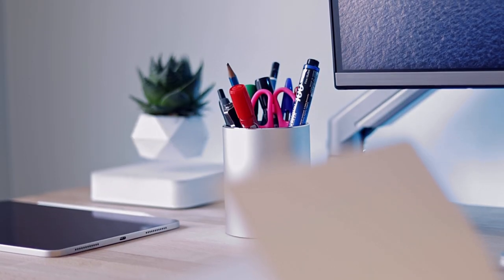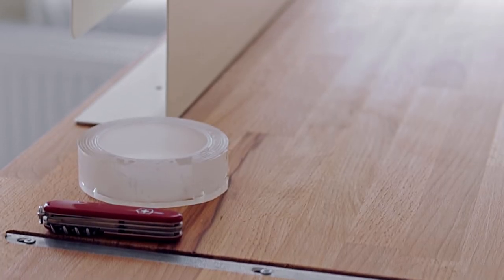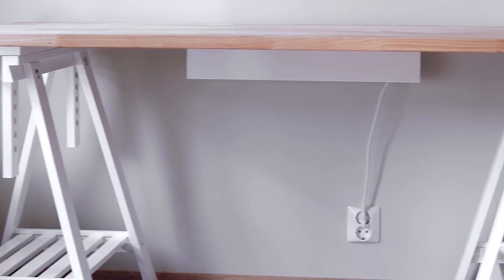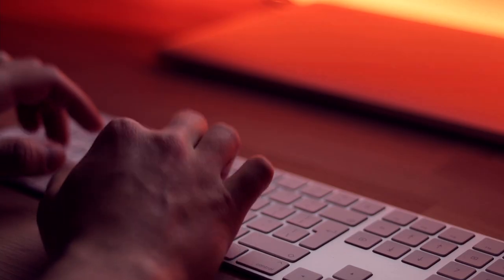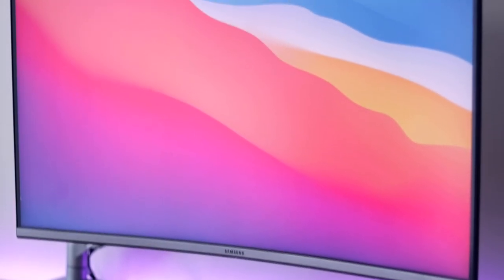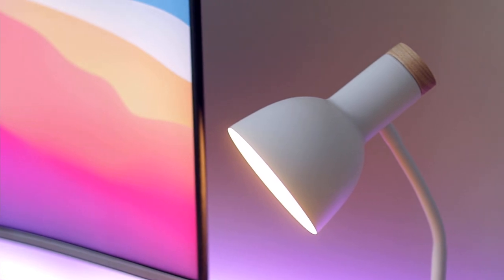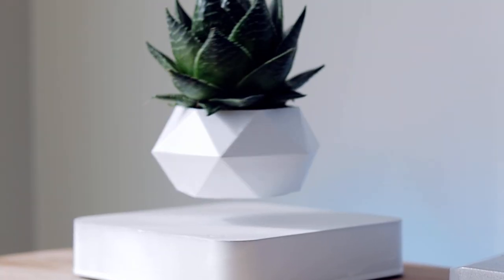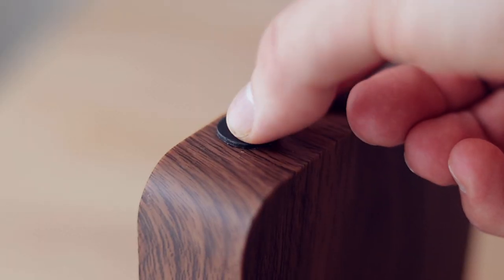Work from Home Office Setup - Workspace + DIY Ikea Desk Setup 2021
Watch the process of me building my dream work from home desk setup 2021. I hope this video will give you some interior design inspiration. Since many of us are working from home this year, home office design is becoming more and more important to make us feel comfortable and productive. DIY home improvement is not too hard, and can be very affordable.

▬▬▬▬▬ Chapters ▬▬▬▬▬

0:00 – Introduction
0:52 – Desk Build
1:30 – Chair & Carpet
2:12  – Cable Management
3:01 – LED Light
3:40 – Monitor Arm
4:13 – 4k Samsung Monitor
4:57 – White Touch Lamp
5:16 – Levitating Plant
5:34 – DIY Painting Accident
6:08 – Outro

▬▬▬▬▬ Links ▬▬▬▬▬

🔌 Cables and Mounts

Best double sided sticky tape
White steel cable tray
Mediocre monitor stand
Monitor vesa adapter

💡 Lights & Decor

White touch desk lamp
Levitating plant pot
LED strip light

🪑 Table & Chair

Ikea Desk surface
Ikea Desk legs (white color, Ikea Norway)
Ikea Desk legs (natural color, Ikea US)
Gray Ikea chair

✏️ Productivity

Brushed metal pen holder
Yellow journal notebook

💻 Tech

4k Samsung monitor (refurbished)
Apple magic mouse
Apple magic keyboard
iPad Air 2020